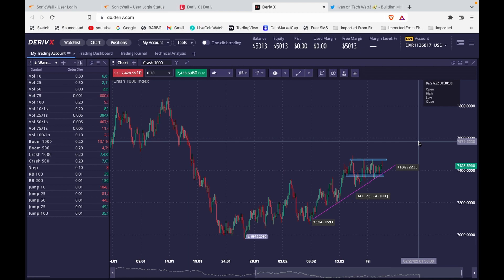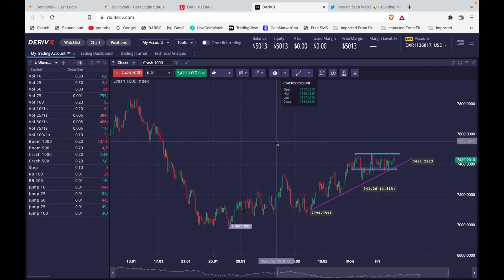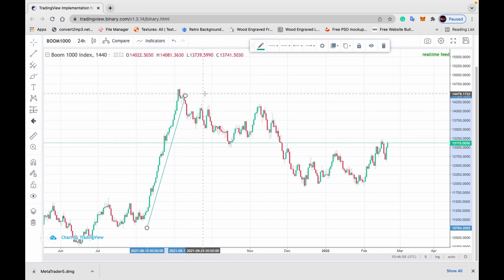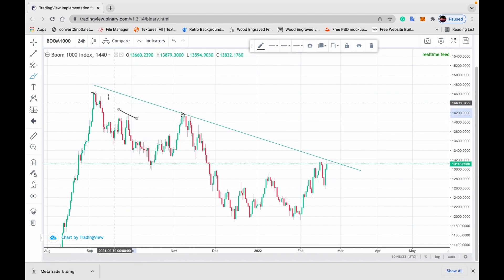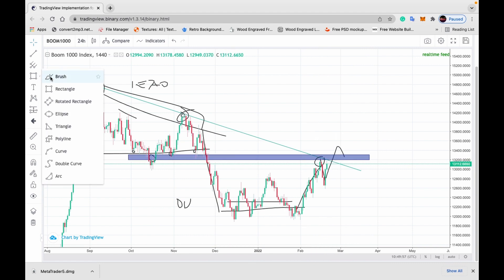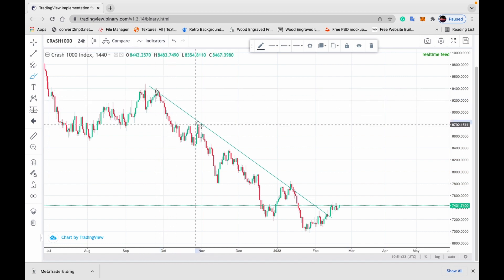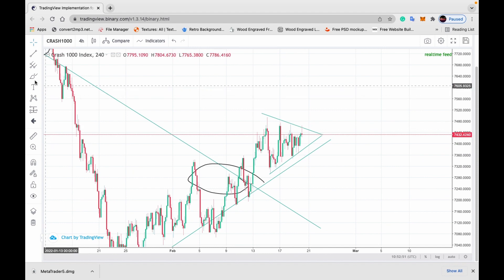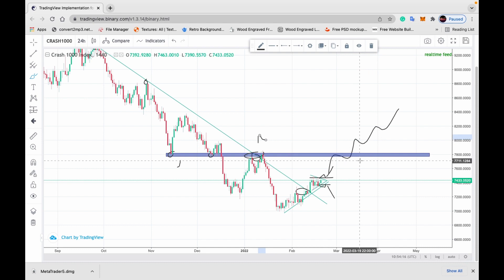$5000 to $10000 challenge Boom 1000 and Crash 1000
Hi lovely members of J trading, welcome back. watch this video for new deriv update and few market analysis. Enjoy!